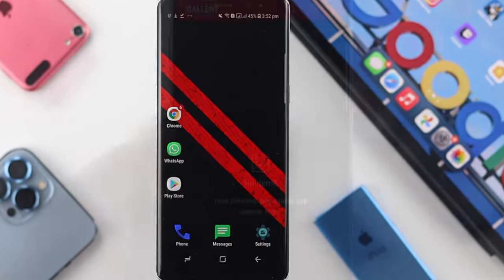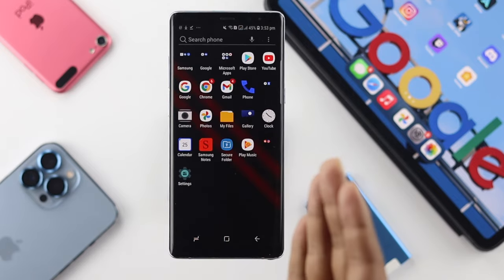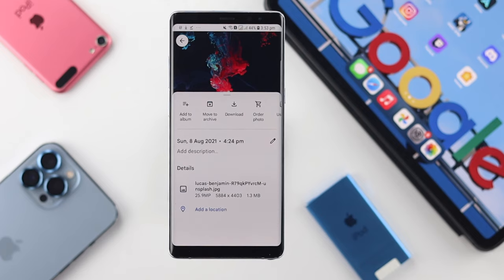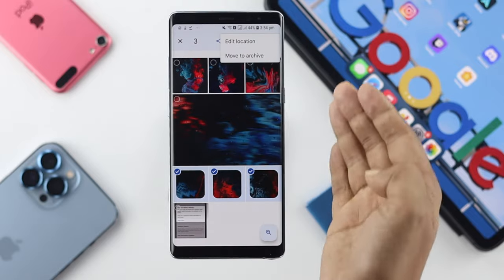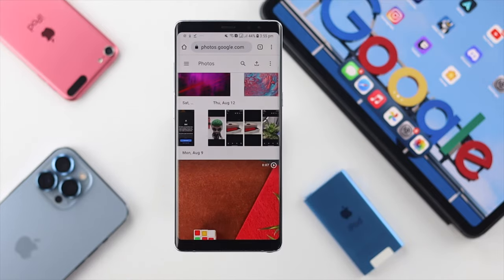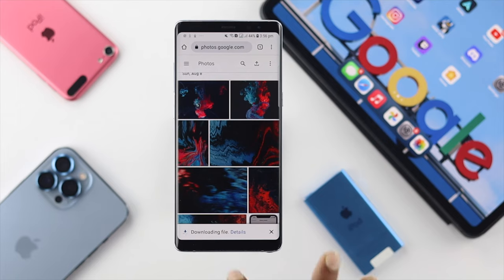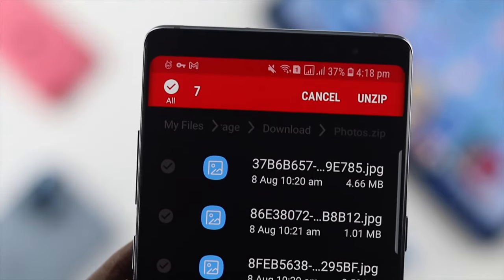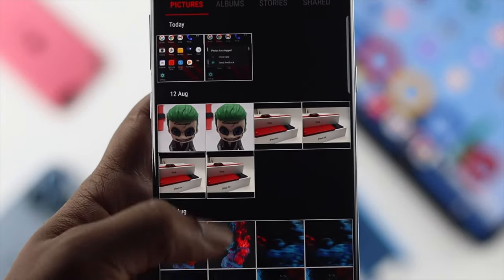Save Google Photos to Gallery on Android! [How to]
Check out this video for how you can save images from Google Photos to the Gallery of your Android Phone. We will show you how to save a single image and also multiple photos and videos to the gallery at once.

0:00 Opening
0:19 Save a Single Photo in Gallery
0:58 Save Multiple Photos in Gallery at once